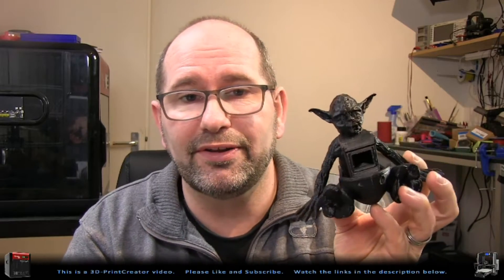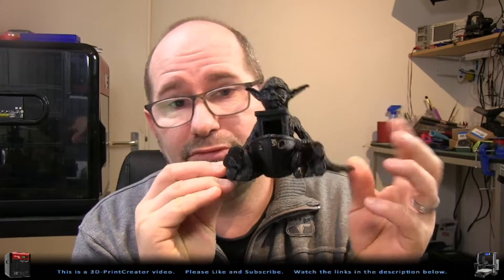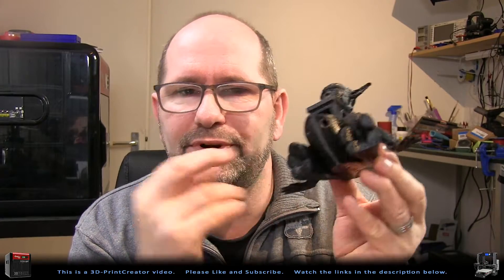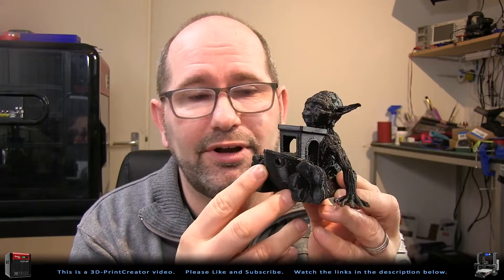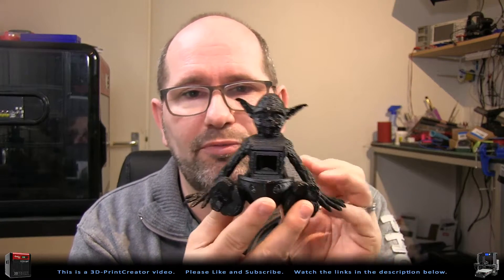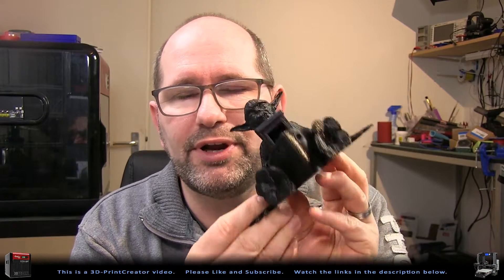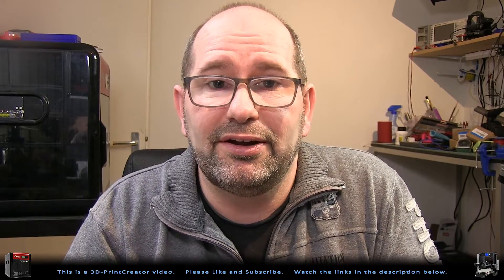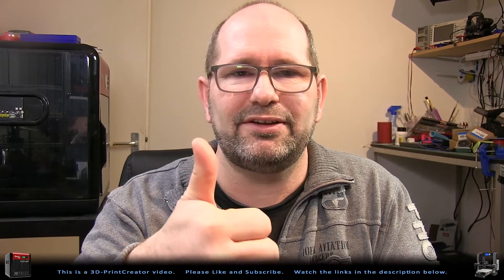▼ First real images of my HYPERCUBE 3D printer really printing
This are the first real images of my HyperCube printer actually printing a part for me. The printer was build a few weeks ago, but I had some problems with my bathroom in my house so I couldn't spent much time on my printers.

Pretty proud though it's working so fine.